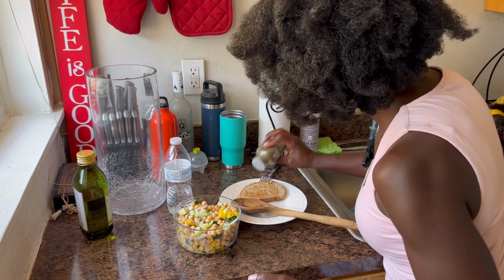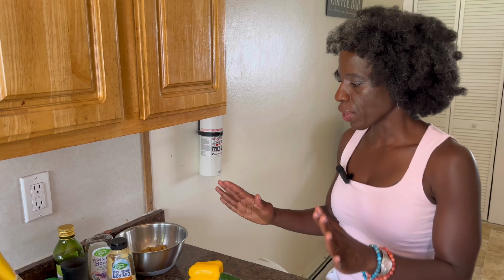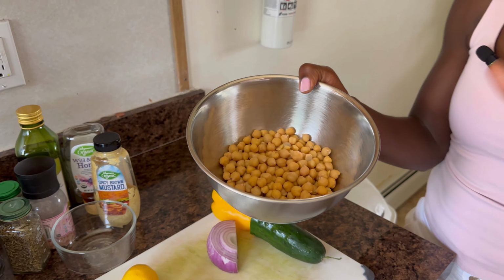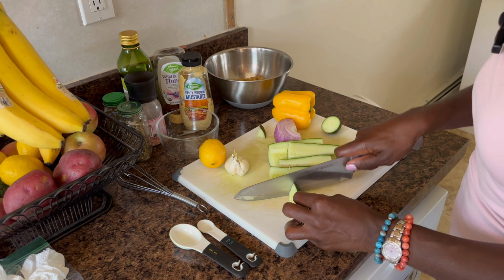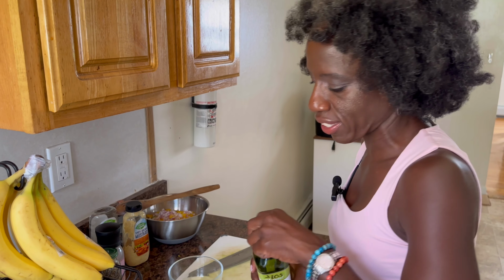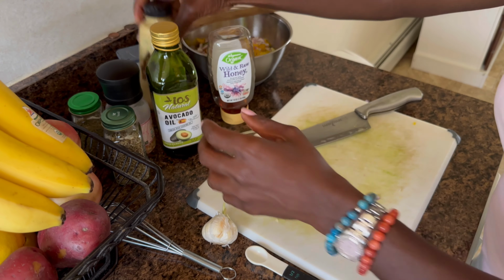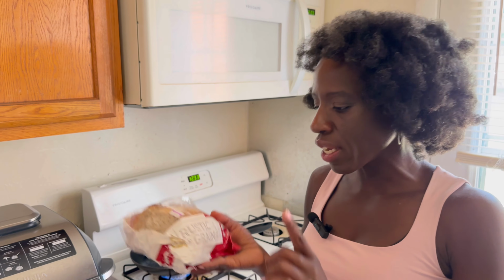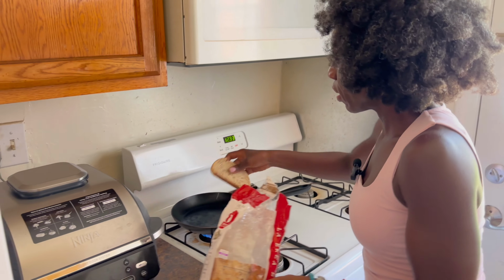How To Manage Weight This Summer PT. 3 | Chickpea Salad.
Hey guys!

It’s PT. 3 of How To Manage Weight This Summer 🌻

And today’s dish is a chickpea salad 🥗

That’s perfect as a meal or a side dish.

Chickpea salad:

Ingredients:

1 can organic chickpeas
1/4 cucumber
1 bell pepper
1/4 red onions
2 cloves of garlic
1/2 lemon
1/2 tsp of organic spicy brown mustard
2 tablespoons of avocado oil (or olive oil)
1/2 teaspoon of honey
A touch of pink Himalayan sea salt
1/4 tsp of basil
1/4 tsp of Thyme
A touch of black pepper
1 to 2 slices of toasted rosemary bread finish with a touch of olive oil (optional)

Instructions:

In a medium bowl add beans, chopped up cucumbers, diced bell peppers and diced red onions

In a separate bowl add garlic, olive oil, lemon, organic spicy brown mustard, black pepper salt, honey, basil, thyme and mix together

And pour dressing into the chickpeas. Mixed together, and enjoy!